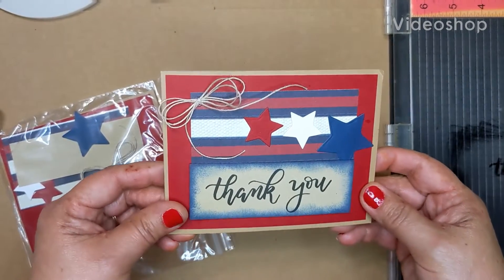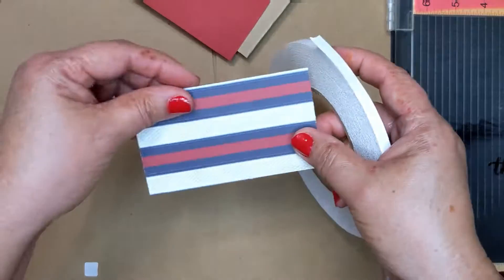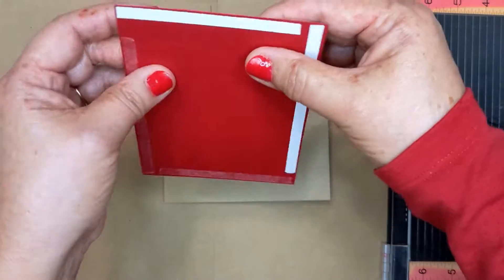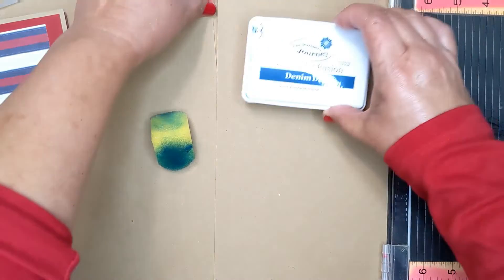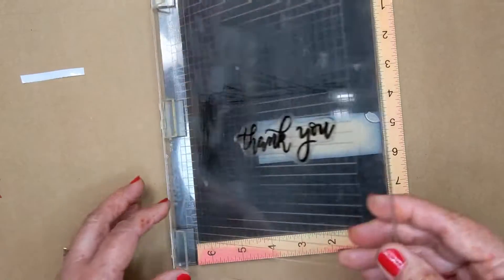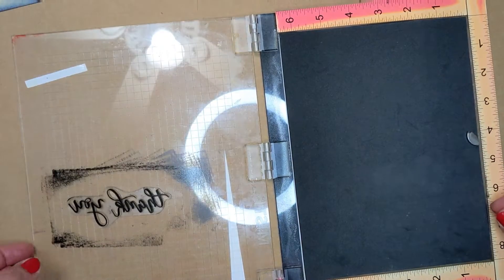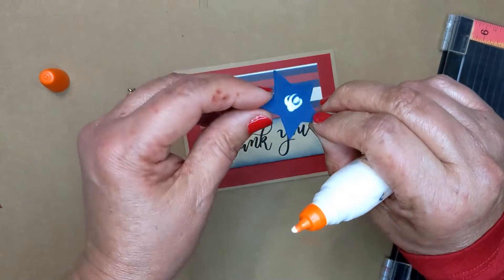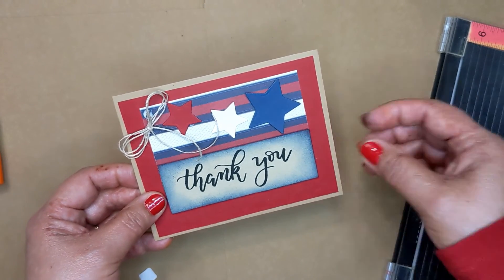Patriotic Thank You card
In this video, you will learn how to create this patriotic thank you card. You will learn how to apply double-sided sticky tape to secure the background to a card base. You will also learn how to add ink to the edges of an accent piece. You will learn how to use a MISTI to get a clean crisp stamped image.